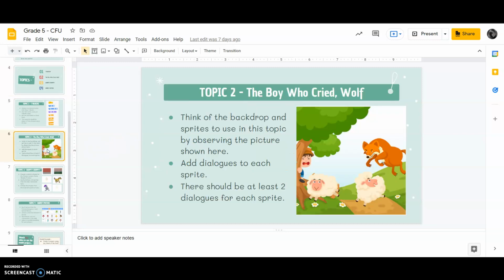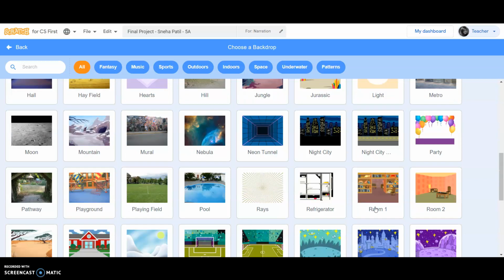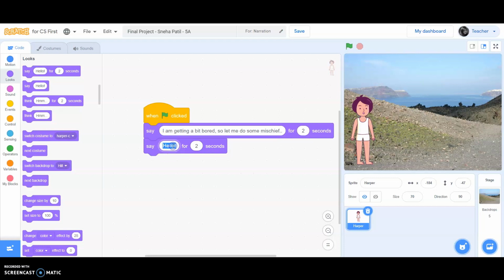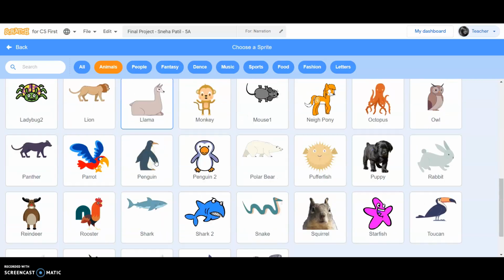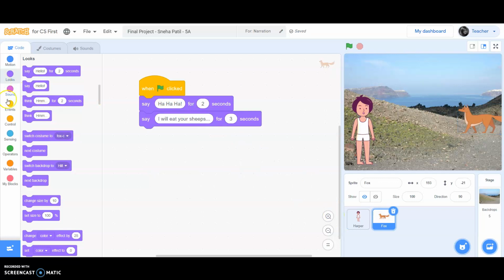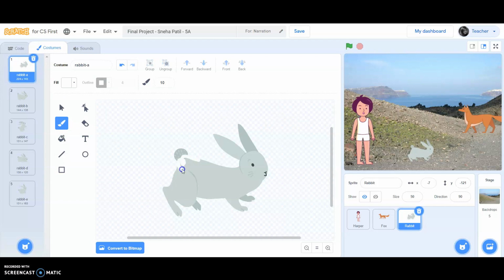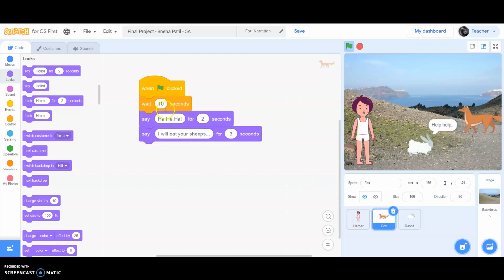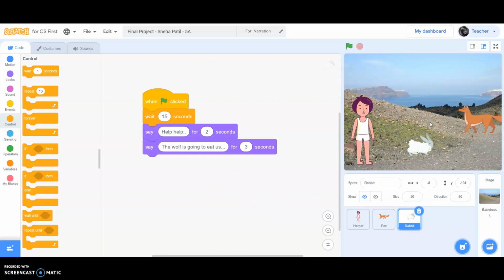The boy who cried wolf in Scratch..